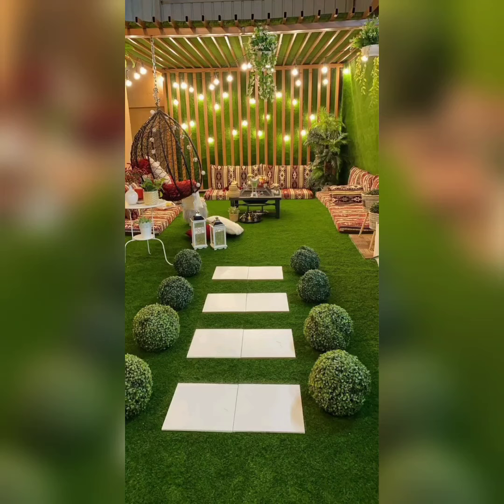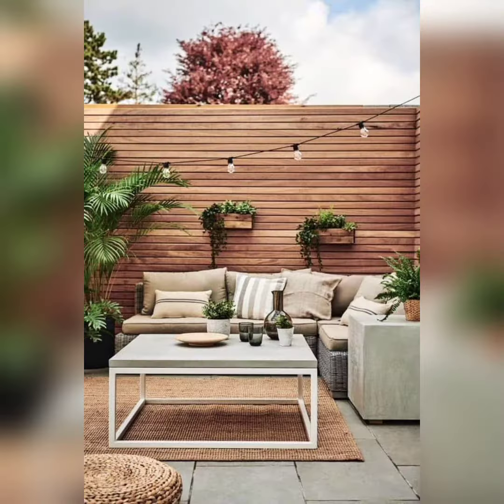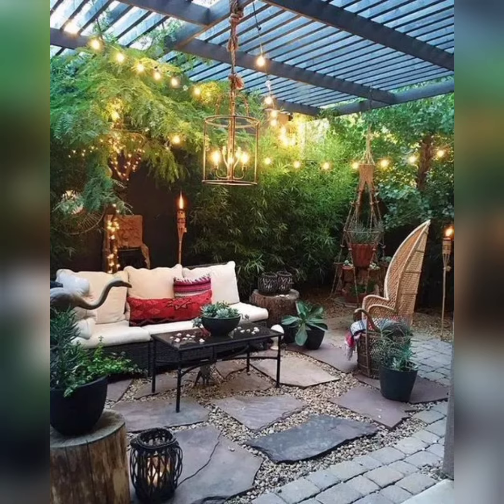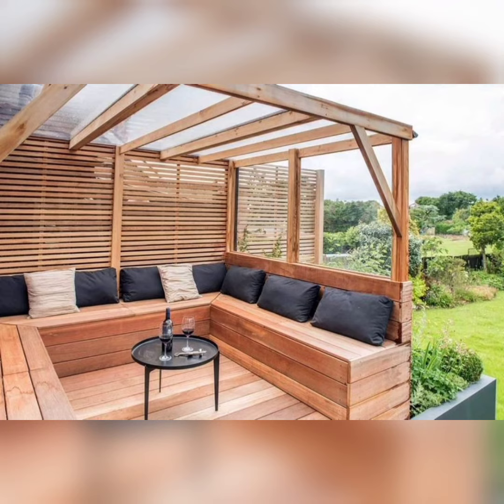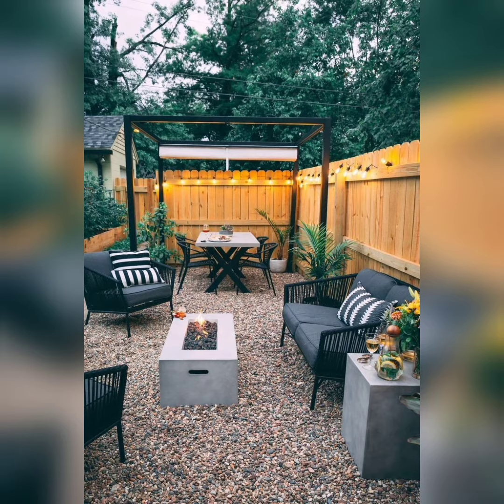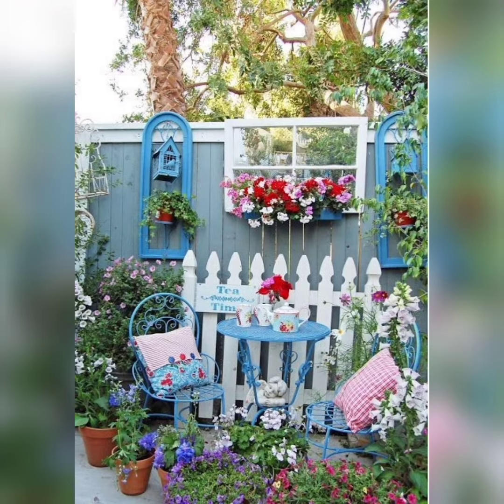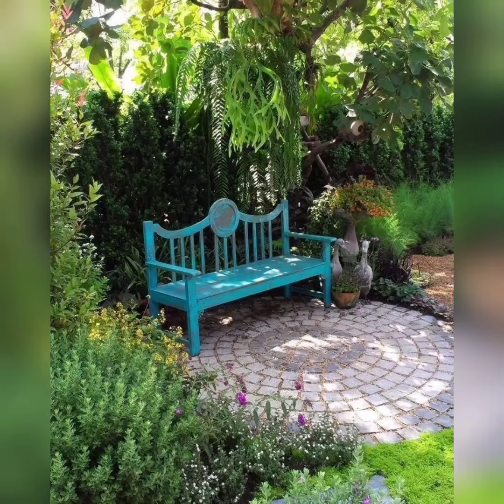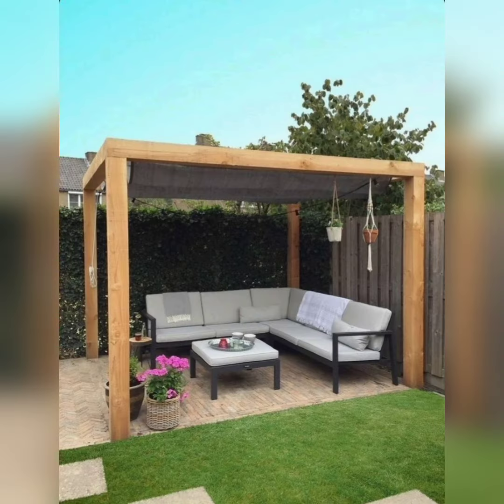"Garden Oasis: Inspiring Sitting Decor Ideas"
Are you looking to transform your outdoor space into a peaceful and inviting oasis? Look no further! Our channel is dedicated to providing you with endless inspiration and creative ideas to enhance your garden sitting area. Whether you have a sprawling backyard or a cozy balcony, we've got you covered.

Join us as we explore the world of garden sitting decor and share tips, tricks, and DIY projects to elevate your outdoor experience. Our videos are packed with stunning visuals, expert advice, and step-by-step instructions to help you bring your vision to life.

Here's what you can expect from our channel:

1. Inspiring Garden Tours: Take a virtual stroll through beautifully designed gardens around the world. We'll showcase unique sitting areas and highlight the key elements that make them truly enchanting. Get ready to gather ideas and draw inspiration from various styles, such as rustic, modern, tropical, and more.

2. Styling Tips and Tricks: Discover the art of creating captivating garden sitting areas through our styling tips and tricks. We'll explore how to arrange furniture, select the perfect color palette, incorporate textiles, and add decorative accents to make your space inviting and cozy.

3. DIY Projects: Unleash your creativity with our engaging DIY projects. Learn how to build your own seating structures, such as benches, hammocks, or swing chairs. We'll also guide you through crafting personalized cushions, outdoor lighting installations, and unique table centerpieces. Get ready to add your personal touch to your garden sitting area!

4. Plant and Floral Arrangements: Dive into the world of botanical beauty as we delve into plant and floral arrangements for your garden sitting area. We'll showcase various plant species that thrive in different climates and guide you on how to create stunning floral displays. Learn about container gardening, vertical gardens, and hanging planters to add life and vibrancy to your space.

5. Seasonal Inspirations: Explore how to transform your garden sitting area with the changing seasons. From cozy autumn setups with warm colors and fire pits to vibrant spring themes with blooming flowers and fresh decor, we'll guide you through the best seasonal inspirations to create a captivating atmosphere all year round.

6. Expert Interviews and Guest Collaborations: We'll bring in gardening and design experts, landscape architects, and other creative minds to share their insights, experiences, and tips. You'll get to hear firsthand from professionals in the field and learn from their expertise.